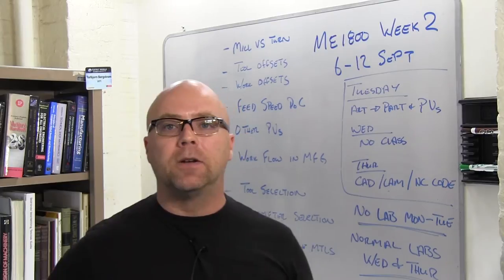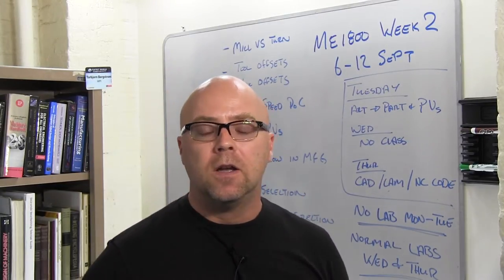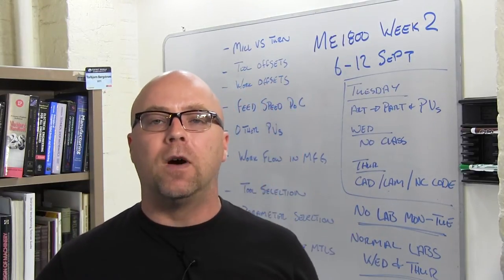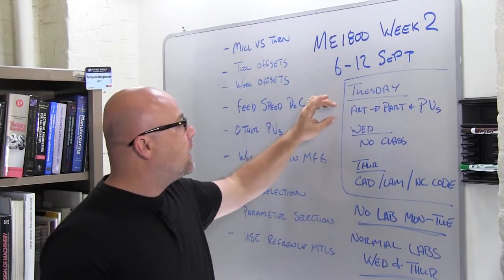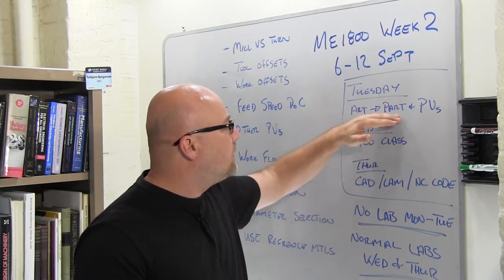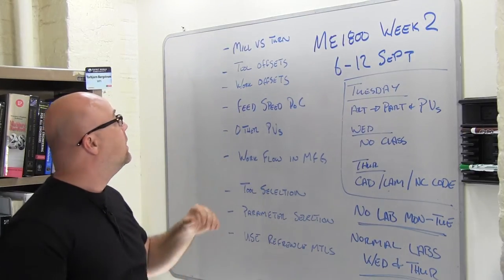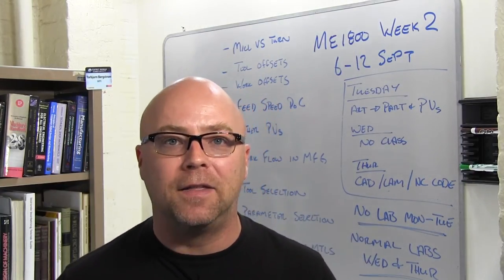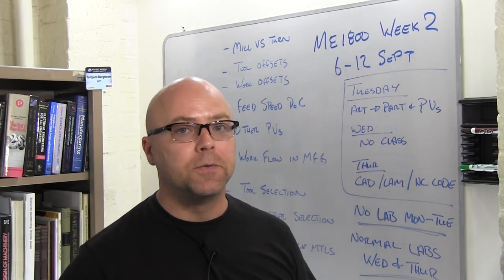ME1800 A15 Week 2 | What are process variables in Mnufacturing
No Labs Monday or Tuesday this Week
Tuesday - Art To Part and PVs
Wednesday - No Class
Thursday - CAD CAM and NC Code